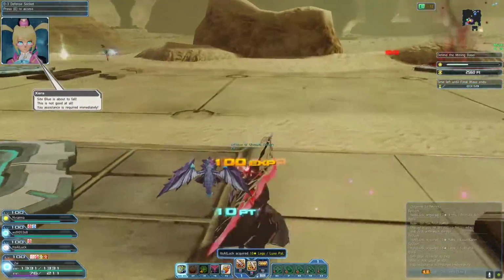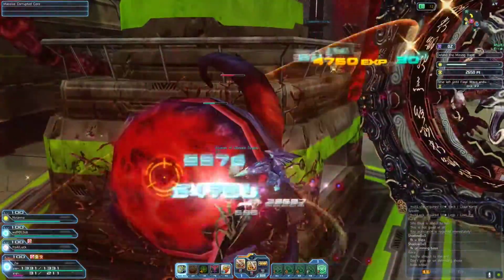Mining Base Defense: VR Training (Ultra Hard) - Phantasy Star Online 2 [PC]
Back again with another video. Mining Base VR isn't exactly what I'd call the most riveting of viewing experiences, unless you're actually playing it, but I tried to make in a bit more interesting with my commentary.